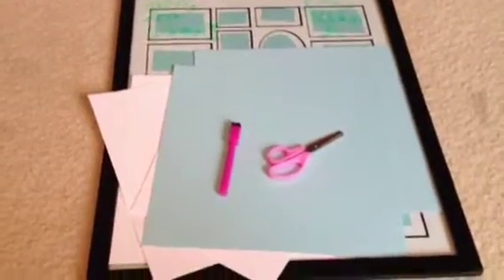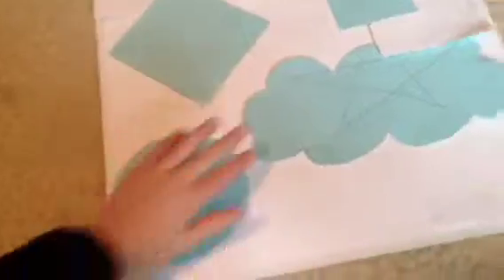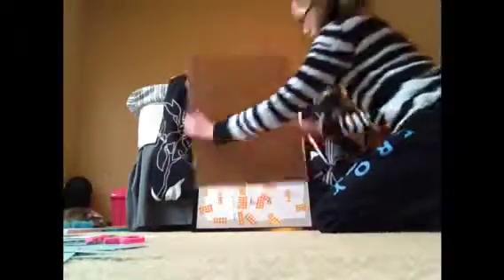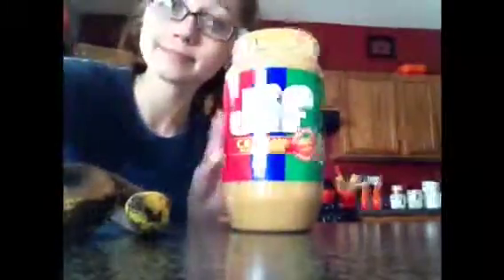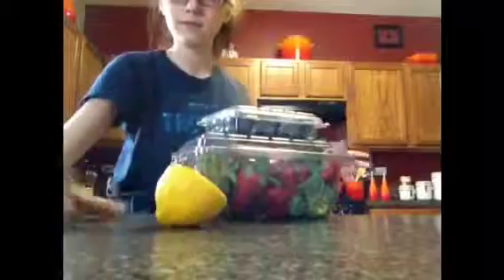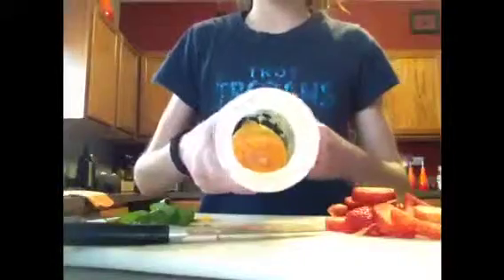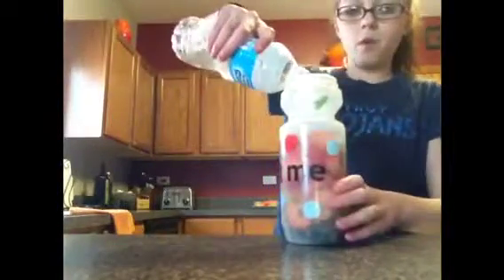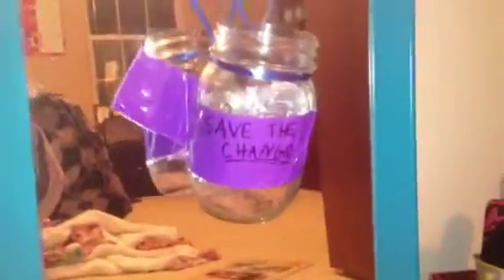How to make 2015 your best year (decore,organizing,food,mor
Different decore ideas, organization ideas, and more to make 2015 your best year yet!

I know this video is kinda on the late side but I hope you still enjoy it!!